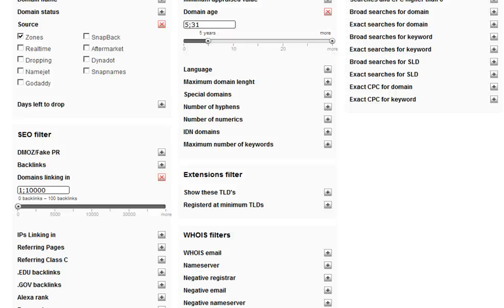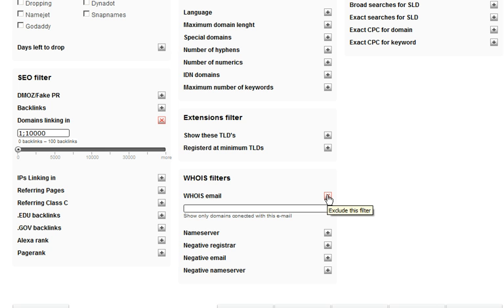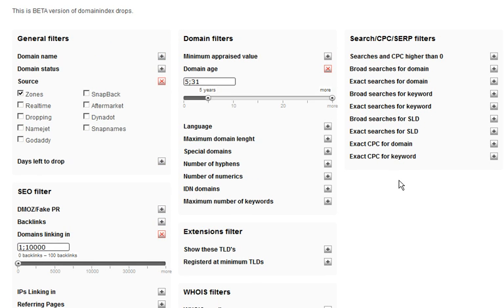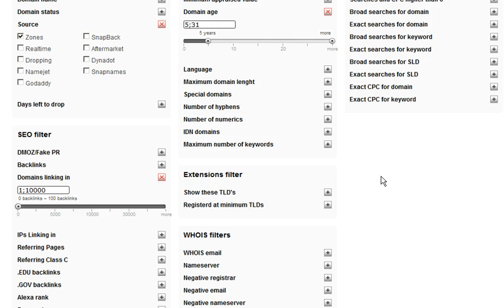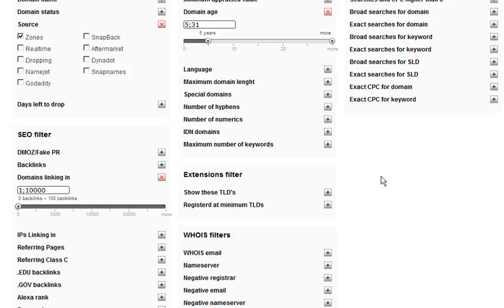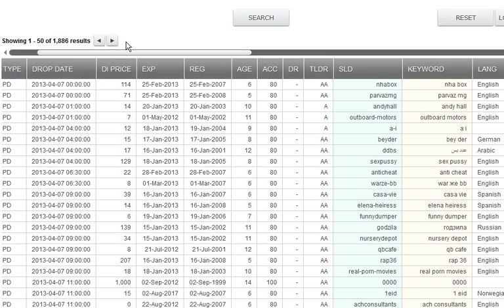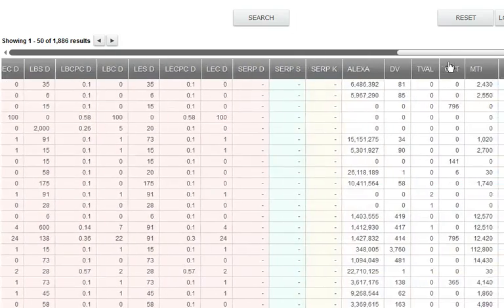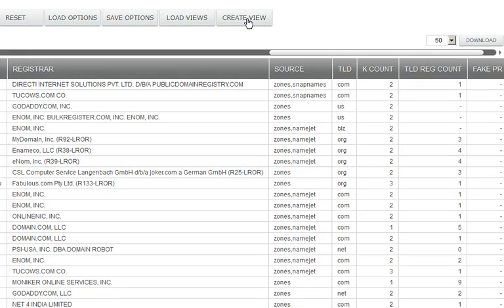Domainindex DROPS part 2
Domainindex DROPS is a real time droplist of all dropping domain names.